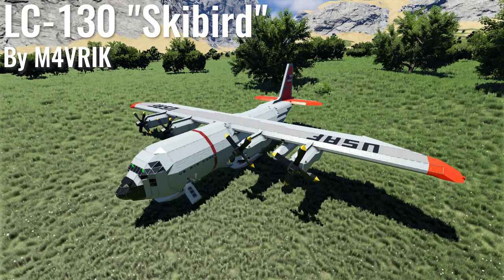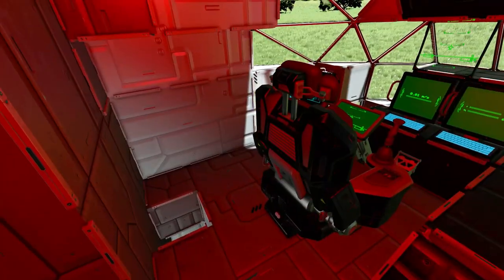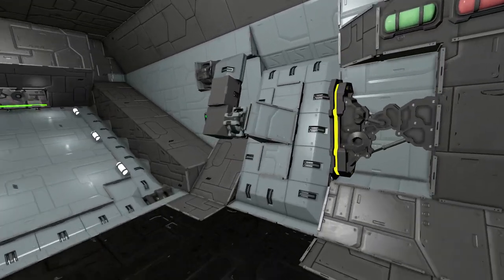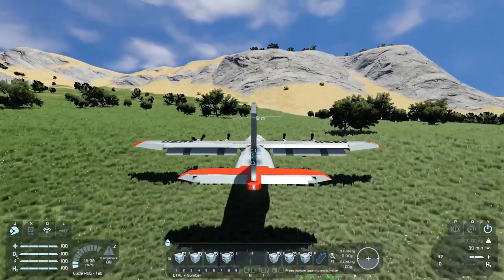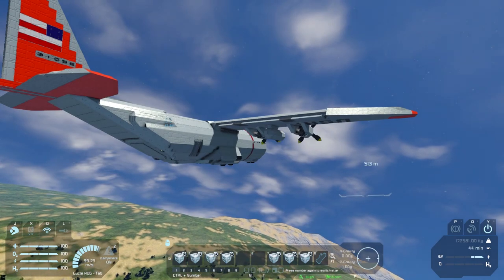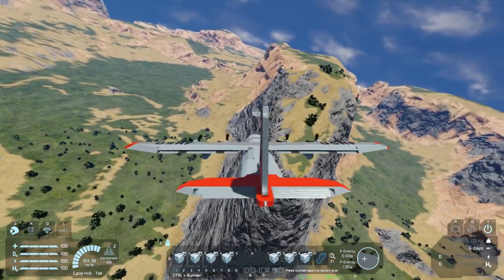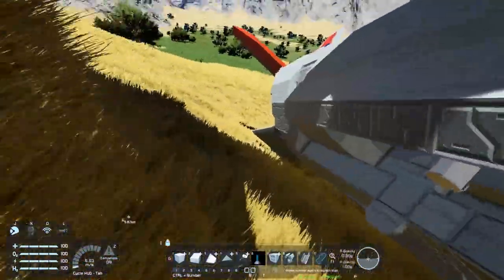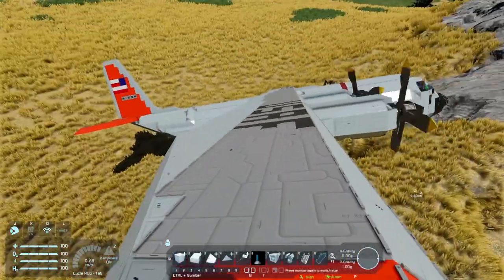Space Engineers - LC 130 "Skybird"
Today I have a look at the LC-130 on the workshop by M4VRICK. Multiple versions of this plane are listed in the description of the link below as well as the one in the video: